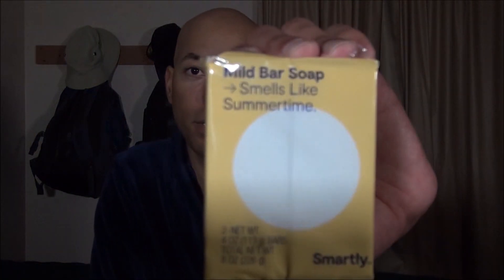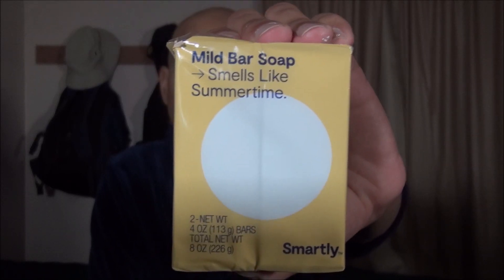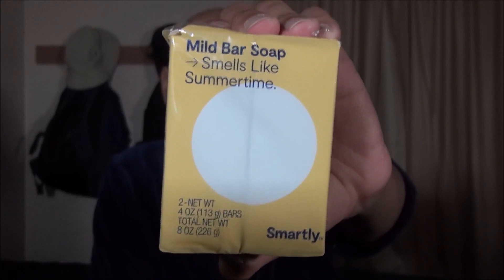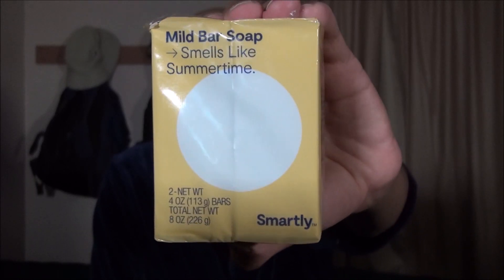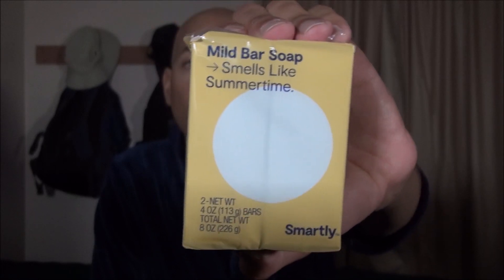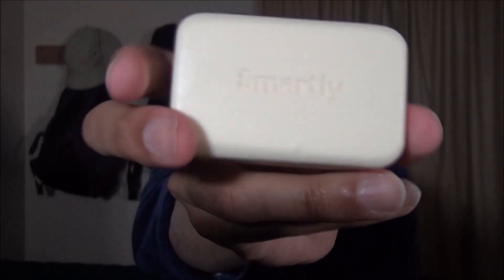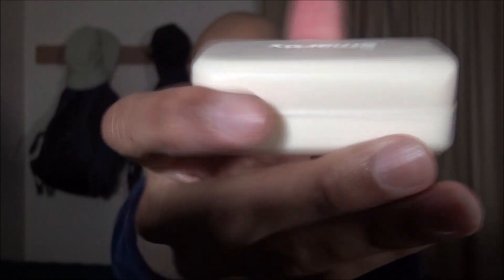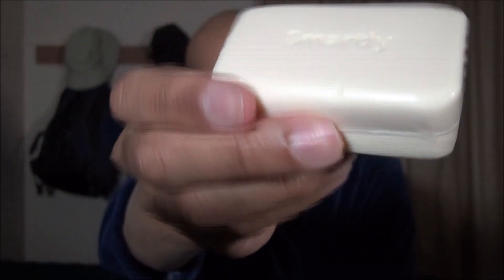Smartly smells like summertime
Thank you everyone who voted in my poll of which product to review Next ! I don't mention that in the video because for most of my viewers who didn't see the poll it wouldn't make sense .(also I did take a two week brake where i only used Aveeno body wash products)